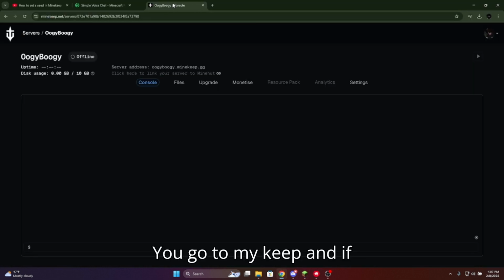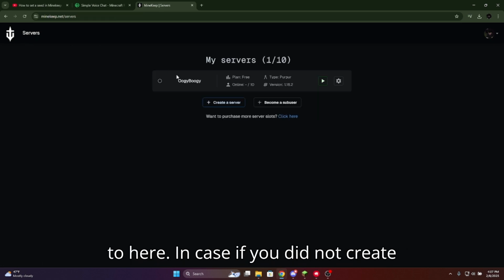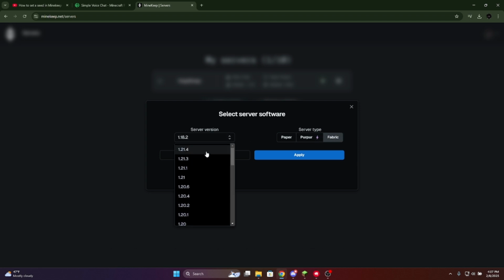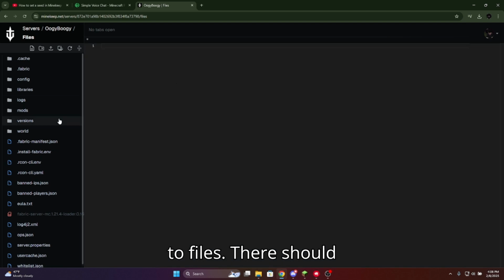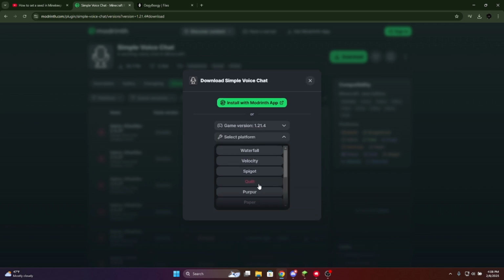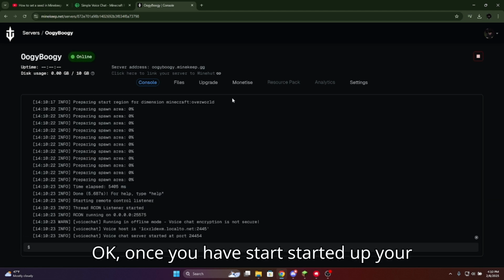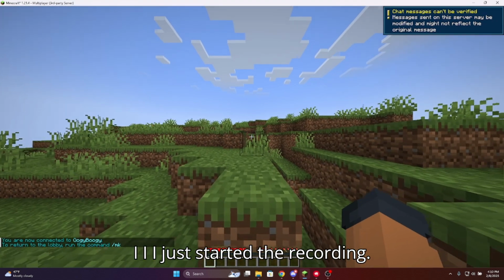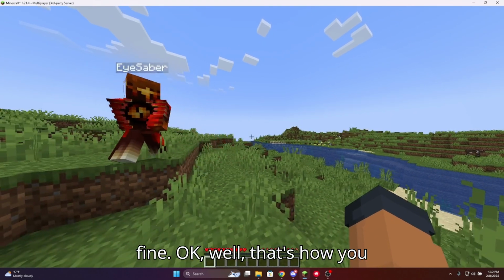How to add a Server mod to Your Minekeep server.